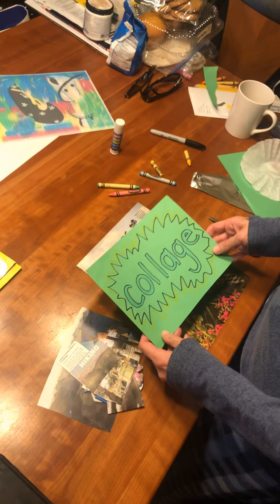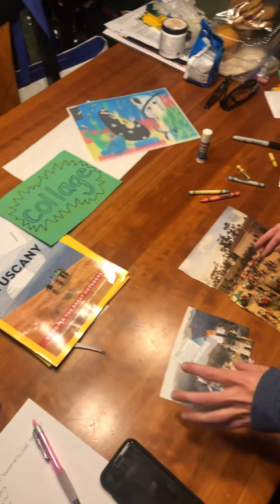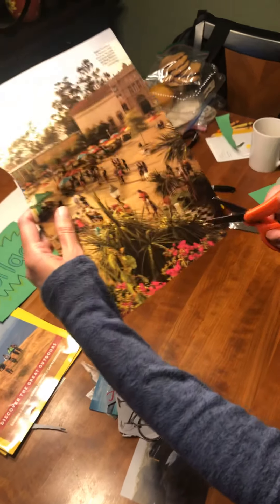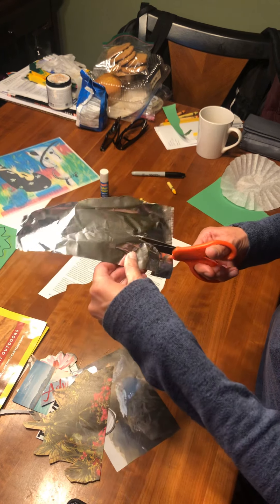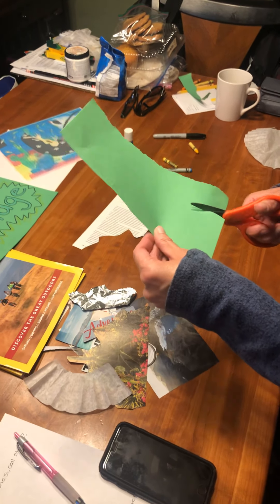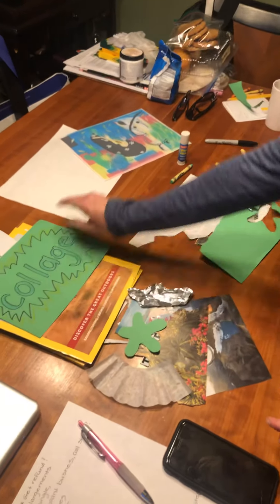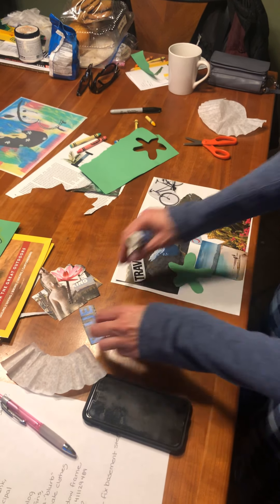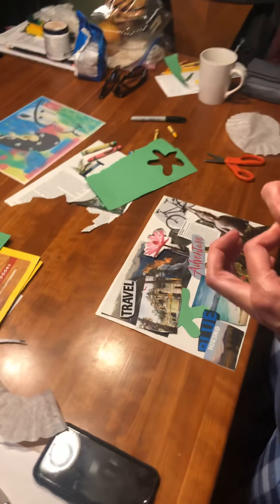Collage Making!!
Today I’m going to show you in my video how to make a collage. A collage is a piece of artwork made up of paper and other materials. You can use magazines, newspapers, construction paper and anything else you find at home that can be cut and glued down. I have also attached an example of my finished work. The other picture I am attaching is a collage made by a famous artist, Henri Matisse, who made many collages using different shapes. HAVE FUN!
Ms Fallon ❤️